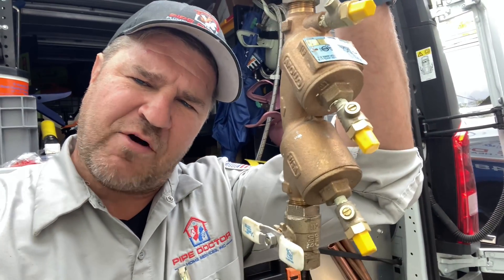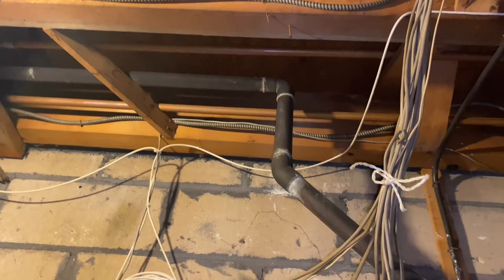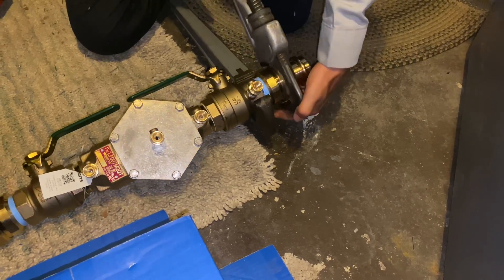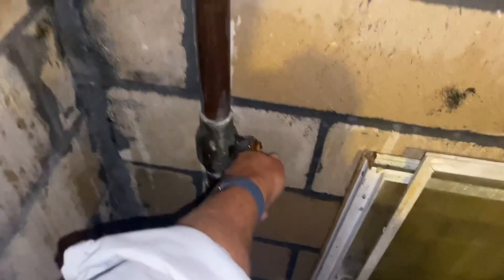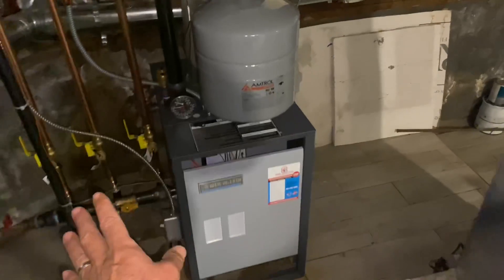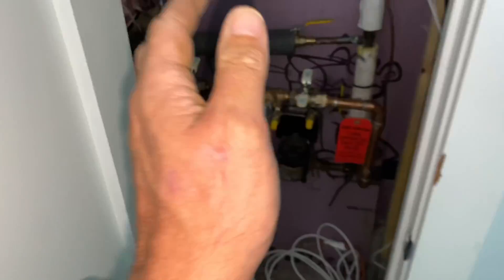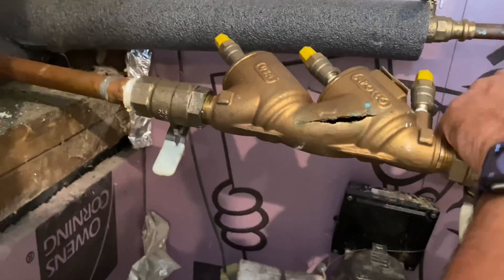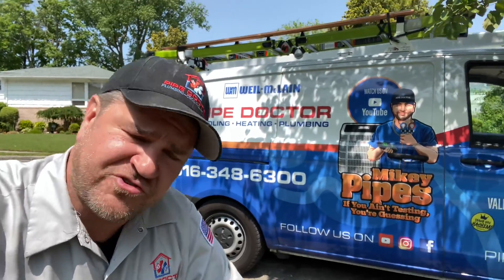Power of Frozen Water - Backflow Prevention Valve Installation Double Check Valve DCV New York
Never underestimate the power of frozen water. Strong enough to burst thru cast brass/bronze! Double Feature - Watts Double Check Valve Cross Connection Control - New York State Department of Health Backflow Prevention Device Tester #10897

Oval raised silver stickers are from:
35 Victoria St. E, Unit 9
Alliston, Ontario L9R 1T3

Sticker Requests:
Name
Address

Mikey Pipes
C/O Pipe Doctor Home Services, Inc.